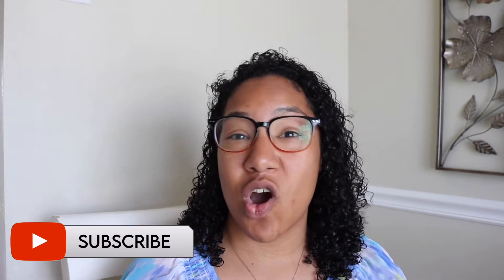How to Repurpose Your Pillar Content in your Social Media Plan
In this video, we are talking how to repurpose your pillar content so you can maximize the most out of your social media plan.